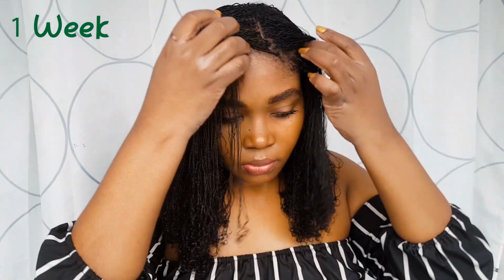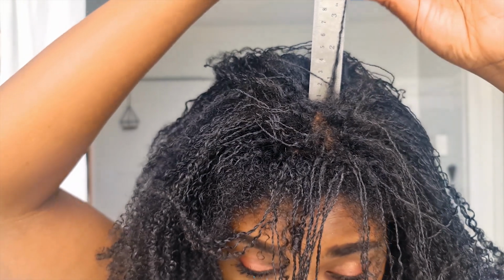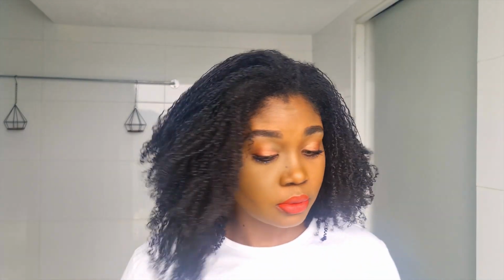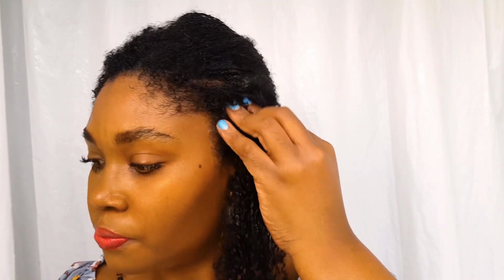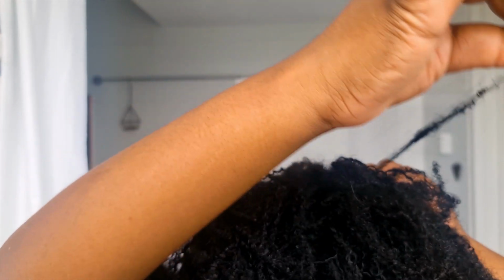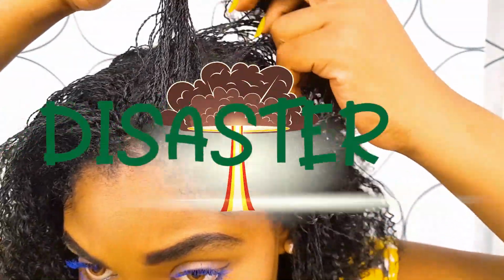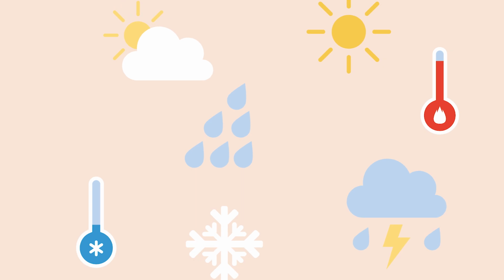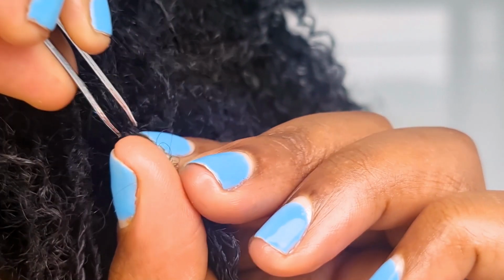DIY MICRO LOCS JOURNEY / 3 MONTHS LOCS UPDATE / TWO STRAND TWIST MICRO LOCS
In today’s video I shared my three month update since I first installed my micro locs.

In todays video I talked about how my locs have gained volume over the course of 3 months, I talked about new growth, lint, bunching, and washday routine and my experience with using conditioners and oil on my micro locs.

This video is the general summary of my 3 months loc journey, my experience, issues and overall routine, in regards to starting my micro locs with two strand twists and how it has led up to my journey.